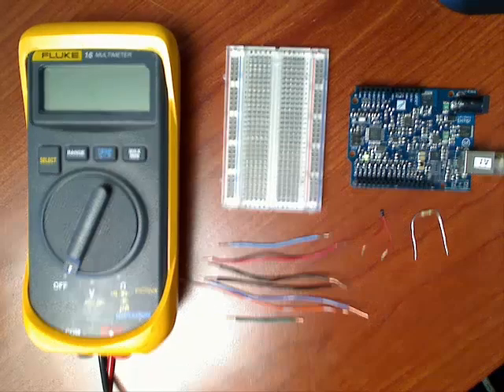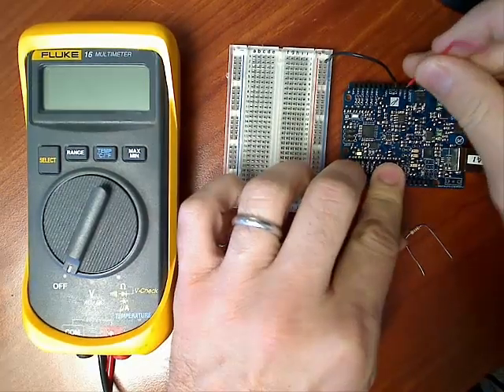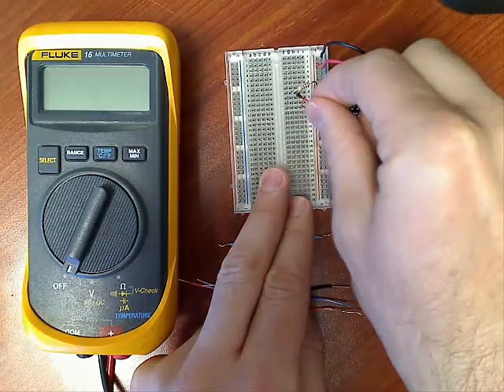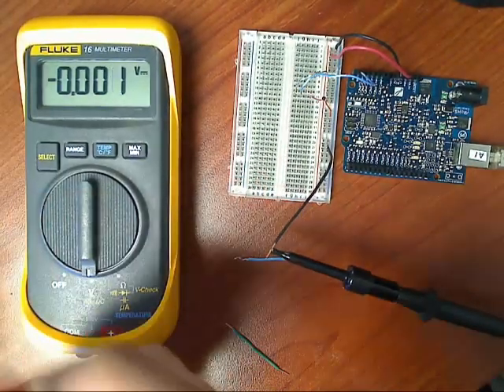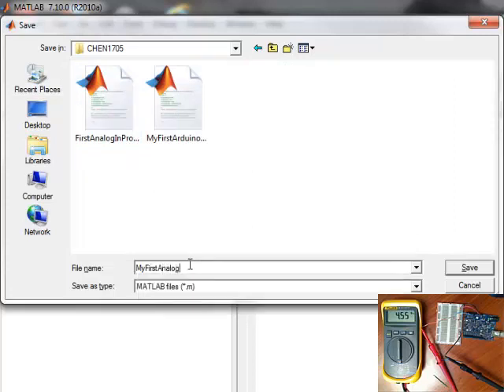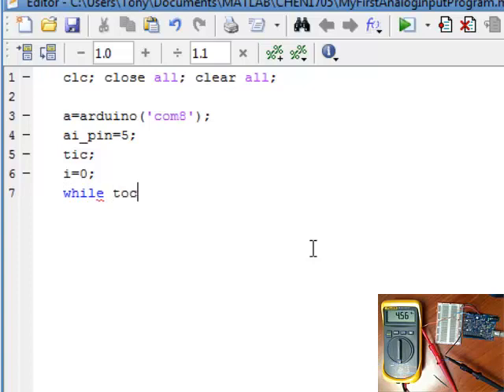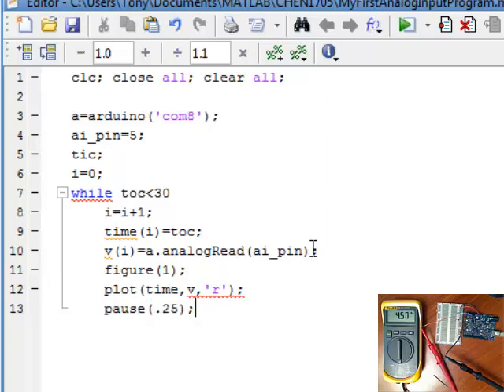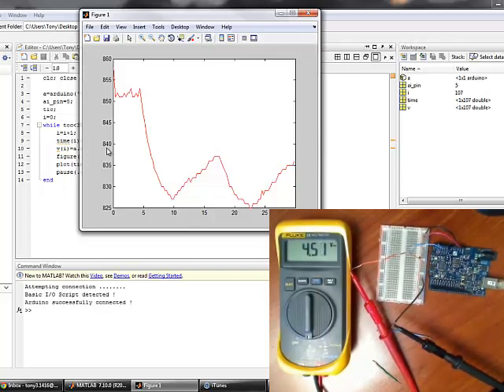Analog In Example With Arduino & Matlab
A simple example showing collection of data from an arduino board with matlab using a thermister.